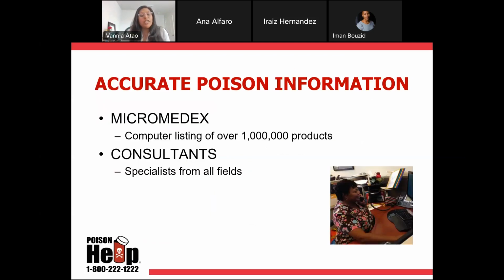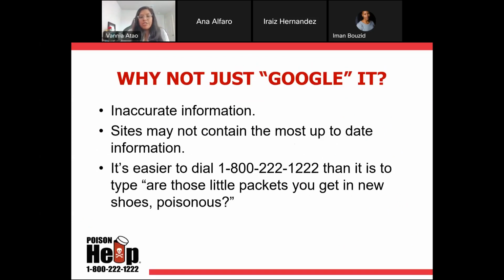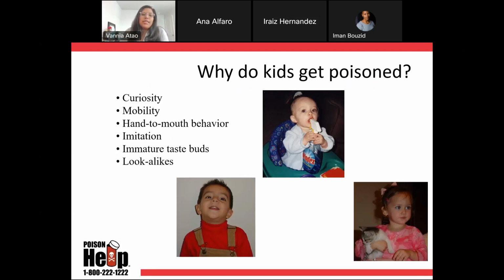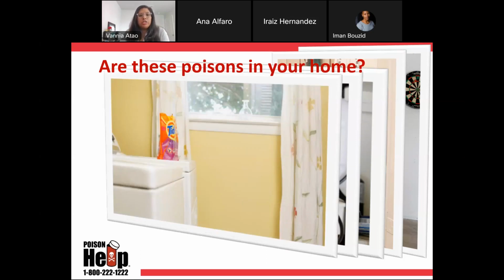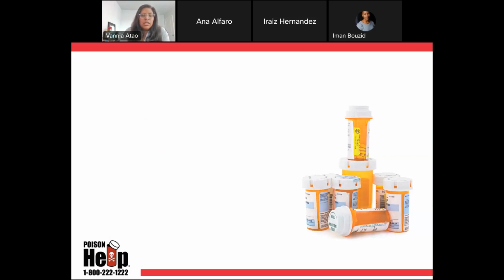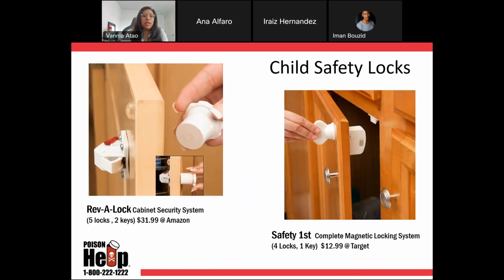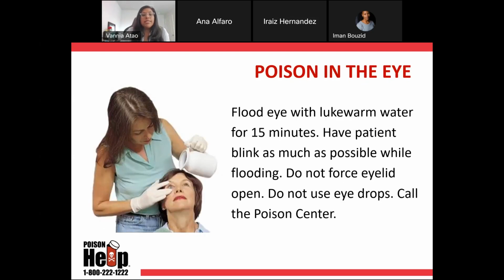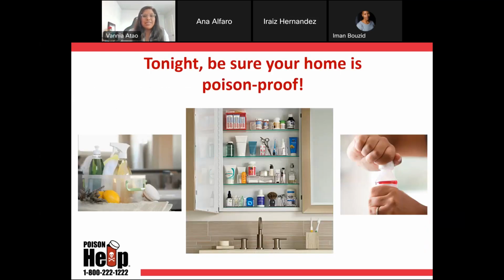Live Your Best Life Health Education Series: Poison Control English Version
Learn more about health and wellness! PCHP is hosting live, monthly presentations with a variety of topics and speakers for members and potential members – at NO cost to you. This week's session was all about poison control and keeping your family safe. Don't miss the next one!